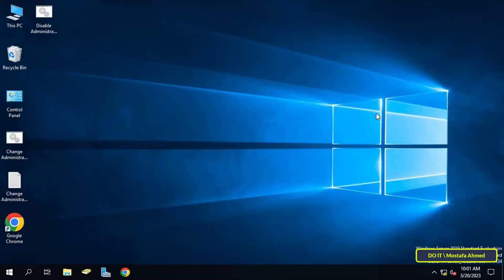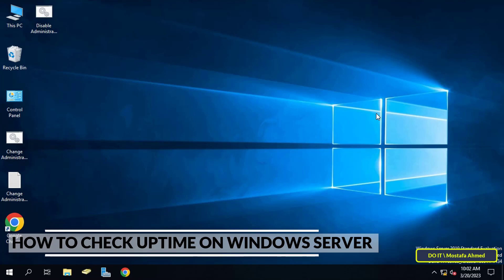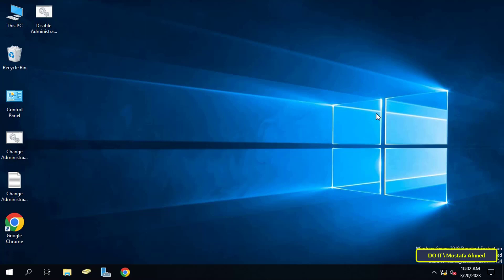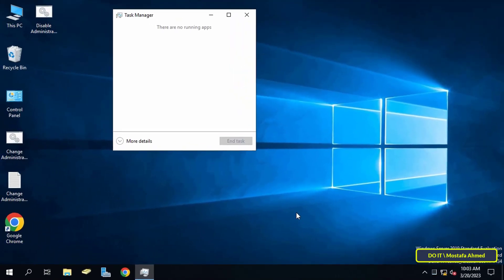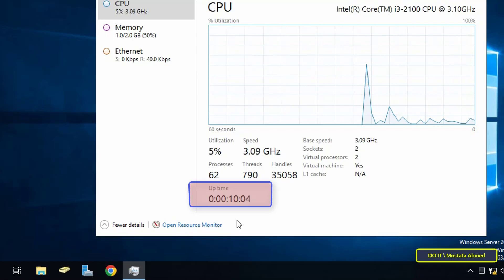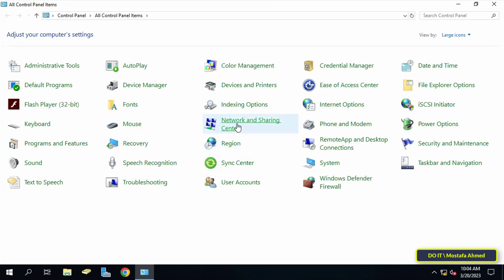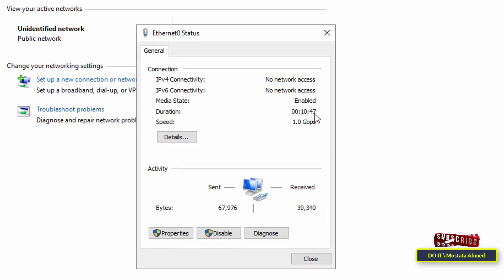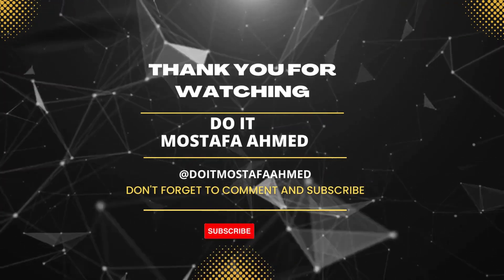HOW TO CHECK UPTIME ON WINDOWS SERVER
In this video, I explain to you how to check the server running time and in a quick way to find out how long ago the server has been running without power outages. Server administrators use a utility called Windows Runtime as a benchmark for troubleshooting everyday problems that can arise in a Windows environment. , "computer uptime" can be defined as the total length of time the system has been running without shutting down or restarting. Server uptime helps system administrators in several ways, such as troubleshooting, scripting, and checking the previous boot time in the event of a power outage. Since servers are responsible for the information being transmitted, they play an essential role in the process of retrieving uptime and downtime information. And to ensure the effective operation of the company, the duration of the diagnosis must be reduced in order to work on and implement the fixes faster.
In the video, I explained two ways to know the total duration of the system operation without shutting down or restarting. Which :
Checking Windows Server Uptime Using Task Manager
Checking Windows Server Uptime Using Control Panel
The steps are very, very simple for the server administrator
How to Check Windows Server Uptime,
Quickly Check Windows Server Uptime
How to Check Windows Server 2019/2022 Uptime, windows server uptime,
How to Check Uptime in Windows Server 2019/2022, Uptime Windows Server,
How to check uptime in windows server using cmd,
How to Checking Windows Server Uptime Using Command Prompt,
check windows uptime cmd,
How to Checking Windows Server Uptime Using PowerShell,
How to get the system uptime in Windows Server 2019/2022,
How to check windows uptime using the System Information Utility,
How to check server uptime,